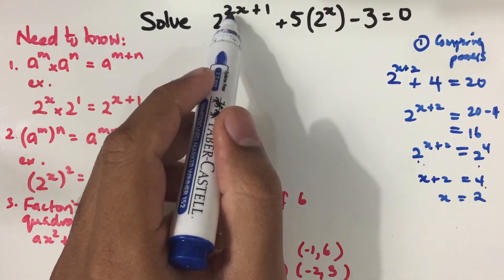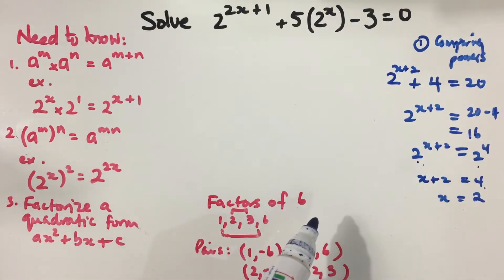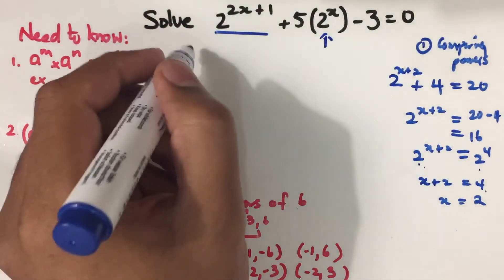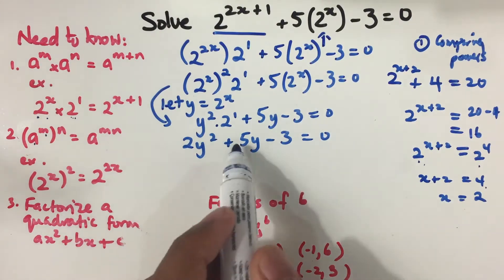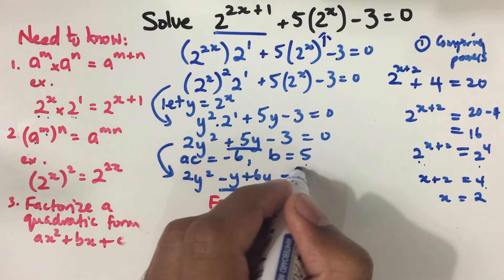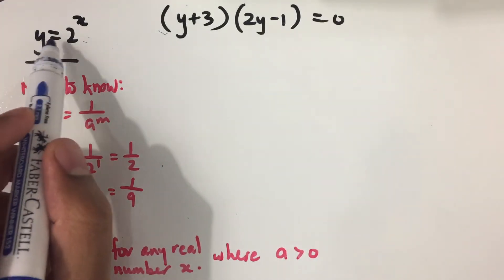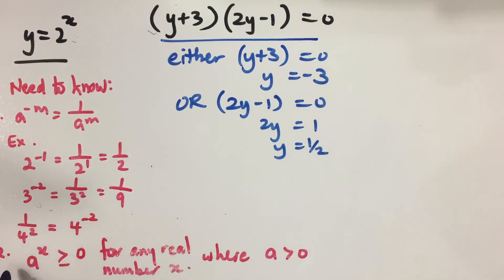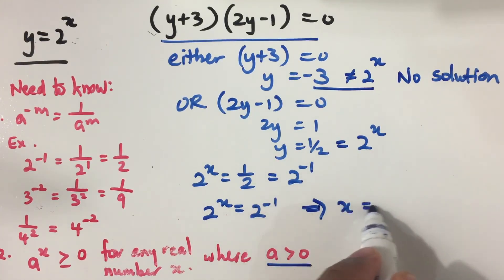CSEC Additional Mathematics May 2016 Q1b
Solution to CSEC Additional Mathematics May 2016 Q1b